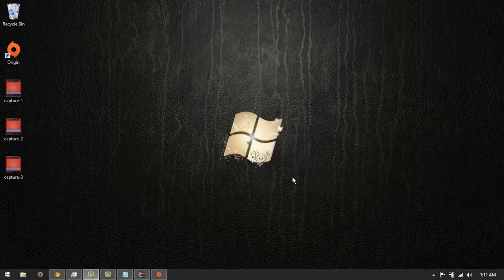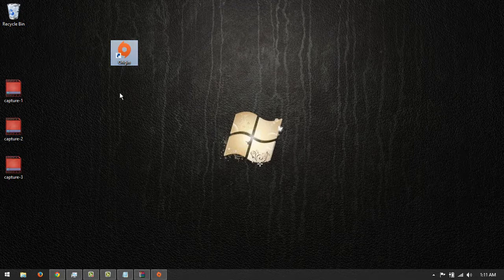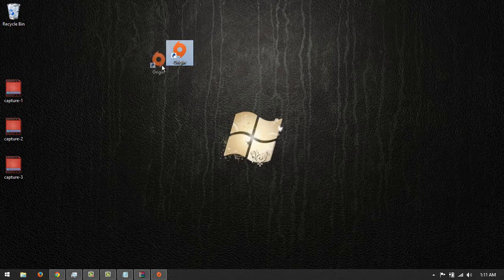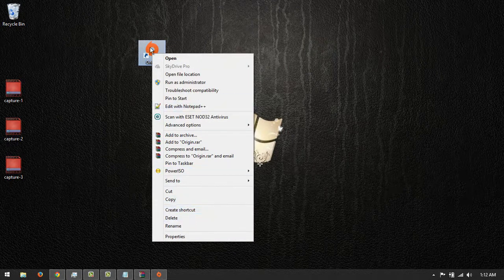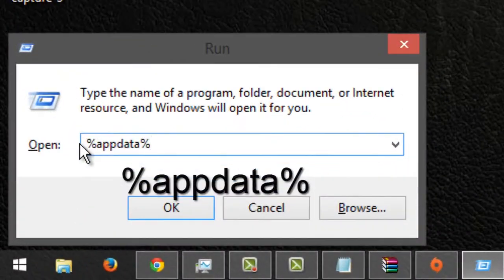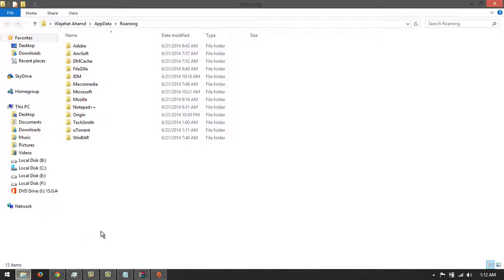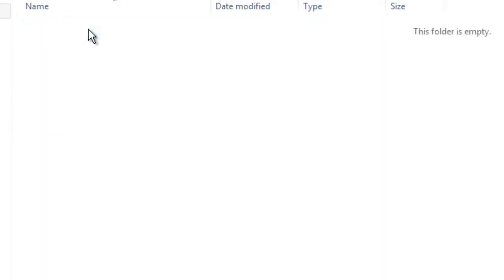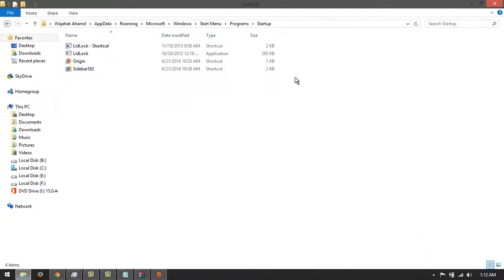How to add Start up items to Windows 8 & 8.1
In this Video I will show you how to add any software to startup in windows 8 or windows 8.1